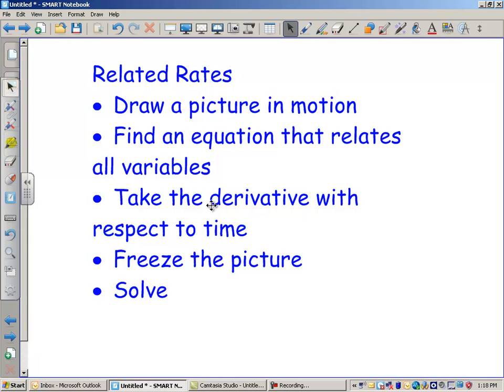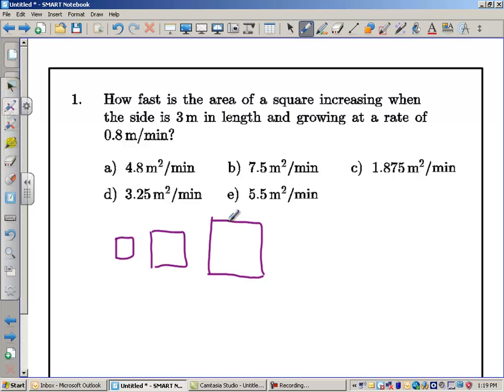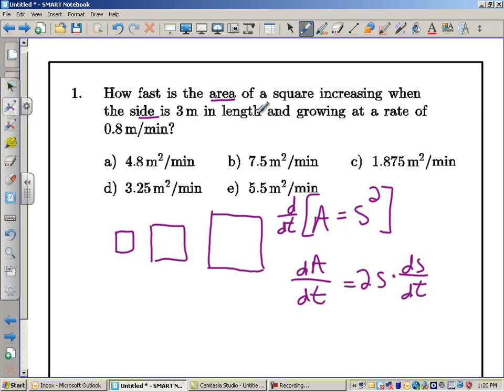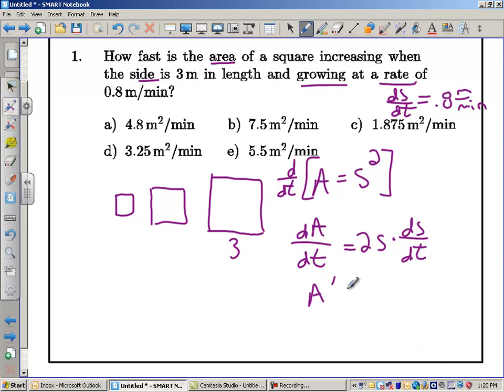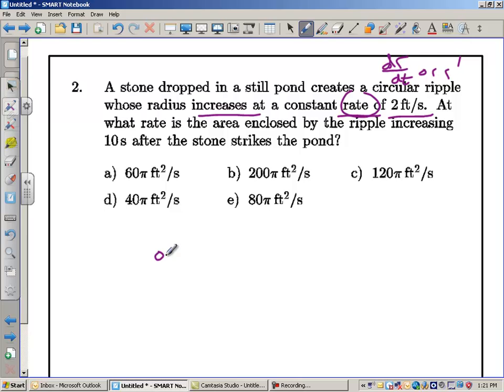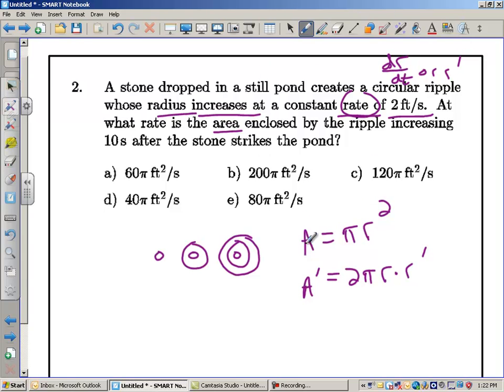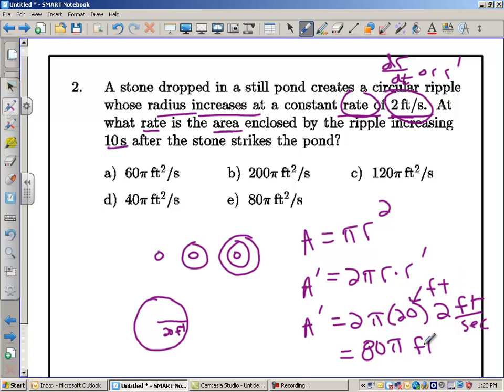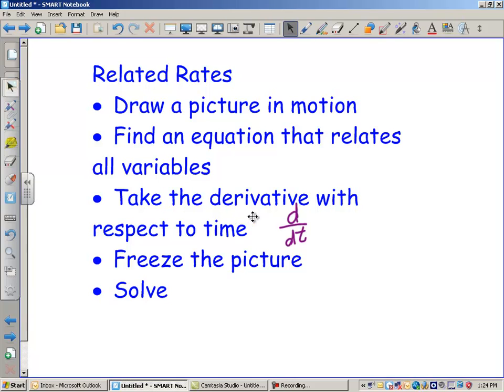Related Rates Day 1 BC Calculus 9-20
Beginning Examples of Related Rates